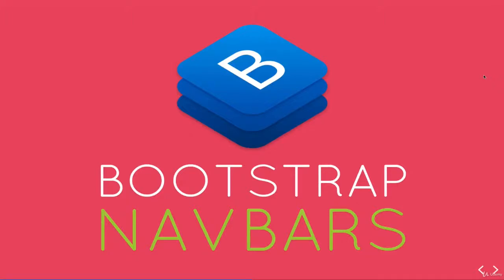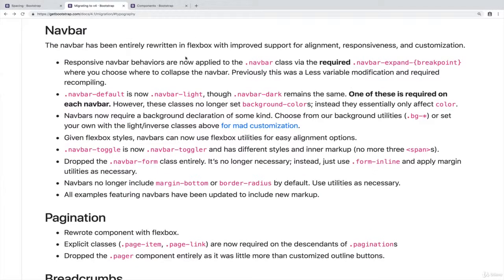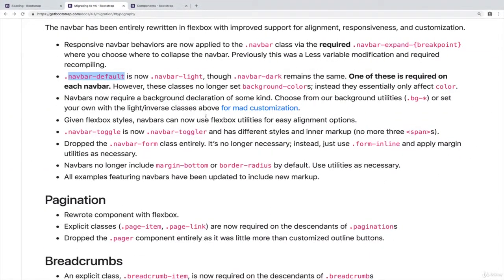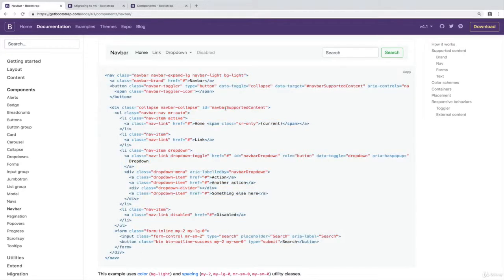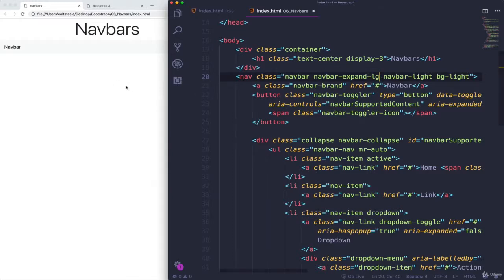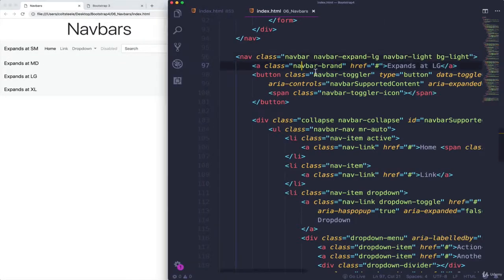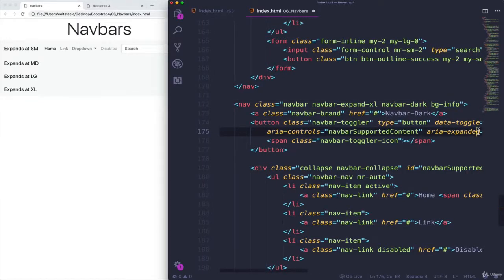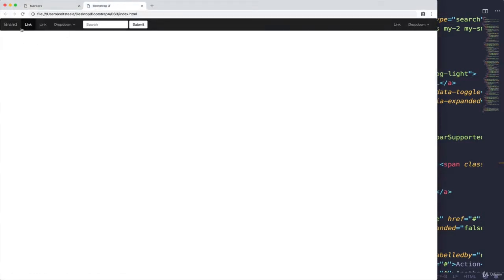9 Bootstrap4 Navbars